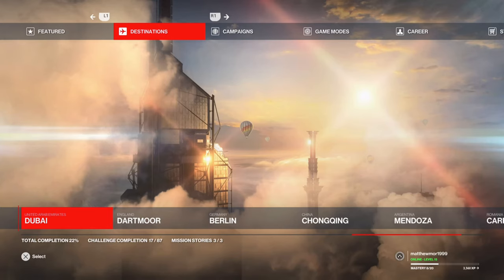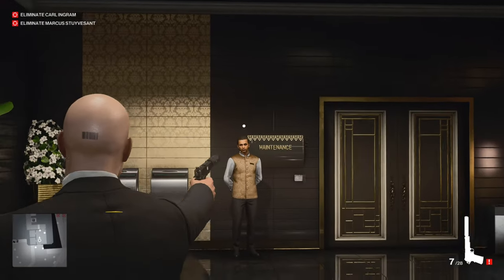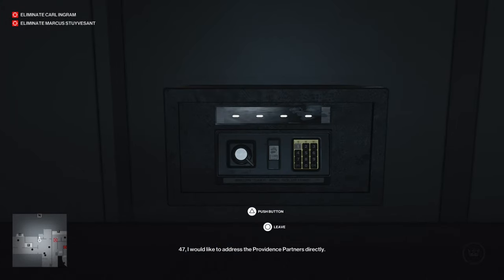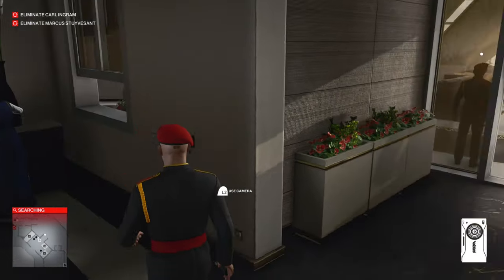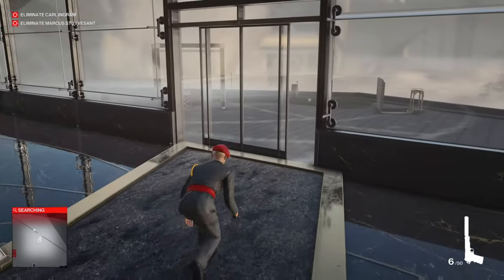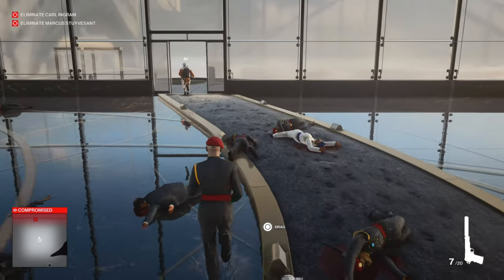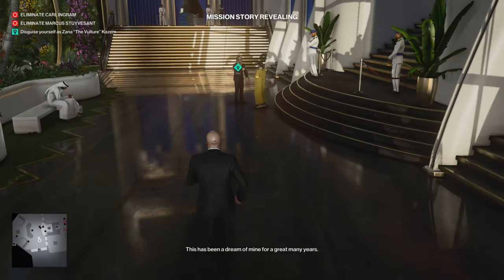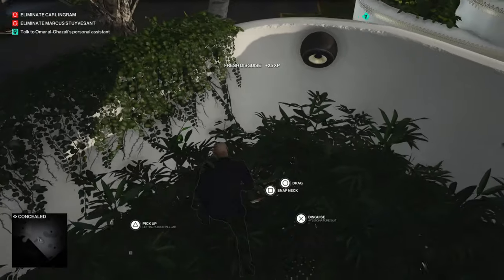Hitman 3 - Treacherous Architecture Trophy Guide (Hitman III How To Unlock Treacherous Architecture)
In Hitman there is a trophy called The Creative Assassin and what you have to do is Complete the Contract Creation Tutorial.